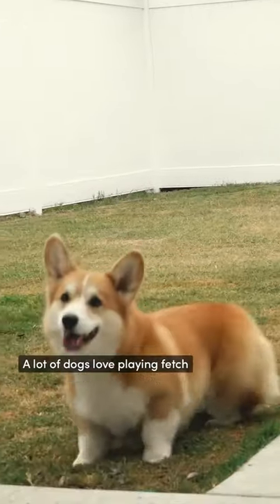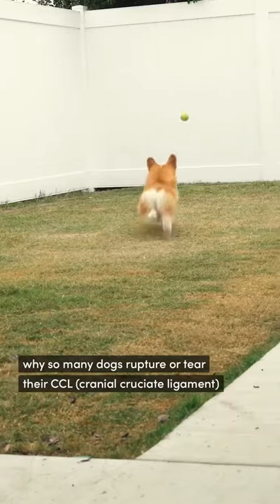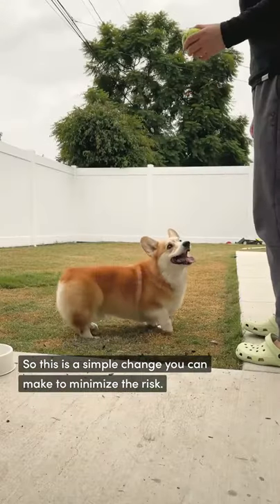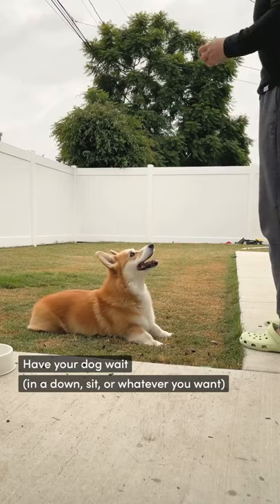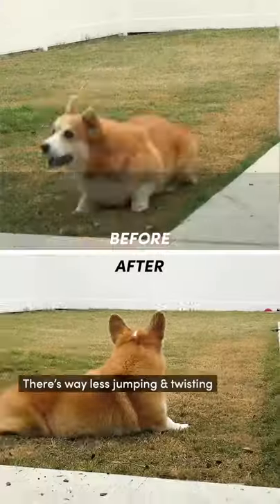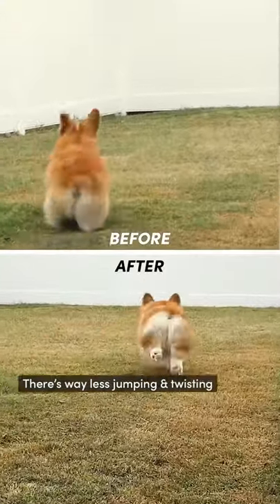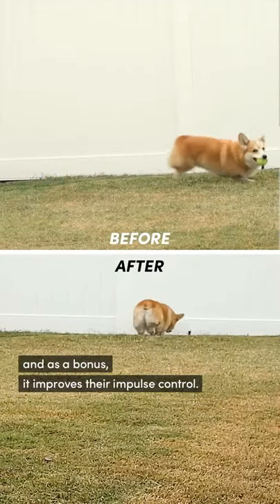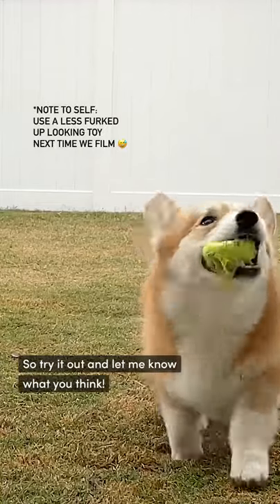corgi How to prevent injuries during fetch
How to prevent injuries during fetch –this is especially helpful if you have an older dog or a breed prone to joint problems! corgi dog Brain Training For Dogs - Unique Dog Training Course! Easy Sell! (view mobile)
High Quality Dog Training Course Featuring 21 Games To Improve A Dog's Intelligence And Behavior, Plus Easy Instructions For Training Obedience Commands! Created By A Well Known Professional Dog Trainer.